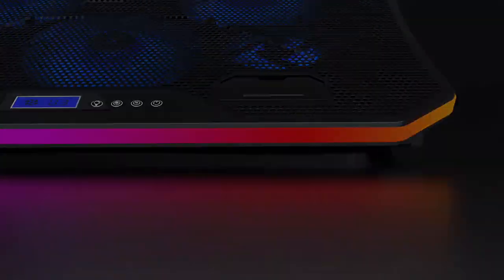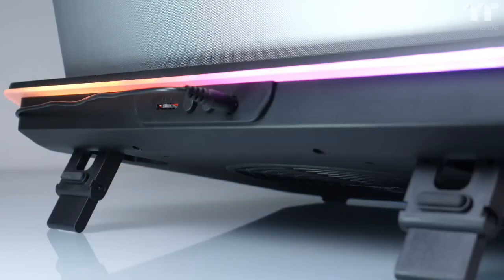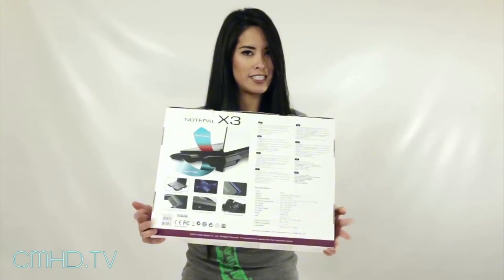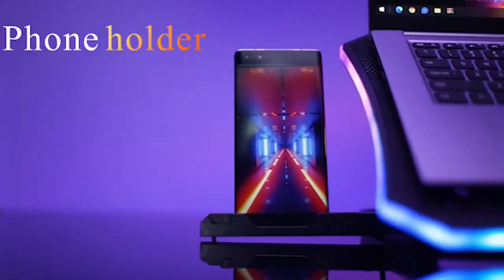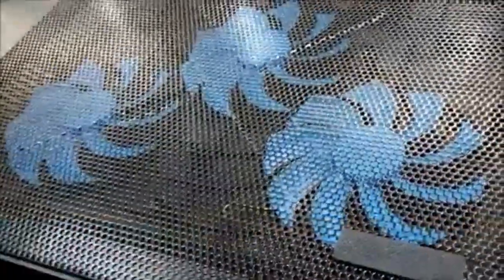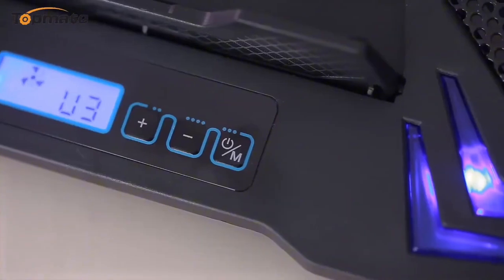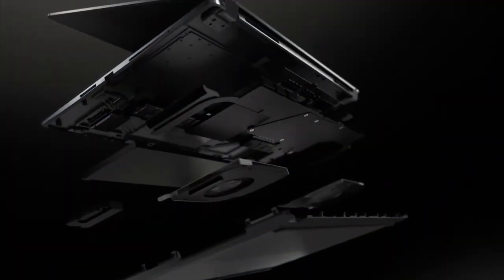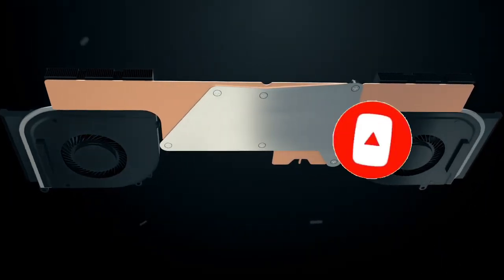Top 6 Best Laptop Cooling Pads in 2024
➜ Links to the Top 6 Best Laptop Cooling Pads in 2024 we listed in this video:

►Links►

➜ 6- Thermaltake Massive 20 RGB -
➜ 5- Cooler Master Notepal X3 -
➜ 4- TopMate C12 -
➜ 3- Havit HV-F2056 -
➜ 2- TopMate C5 -
➜ 1- MSI Chamber  -